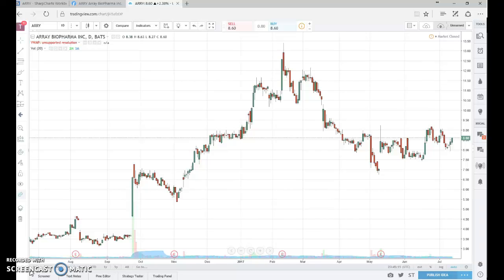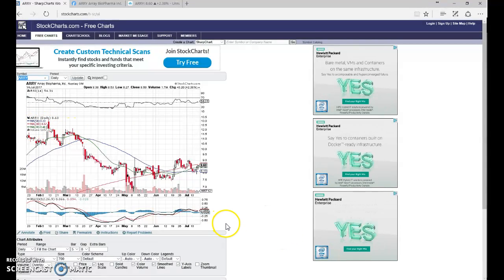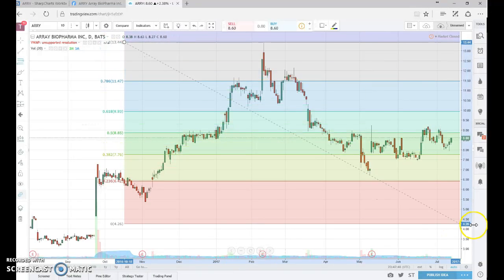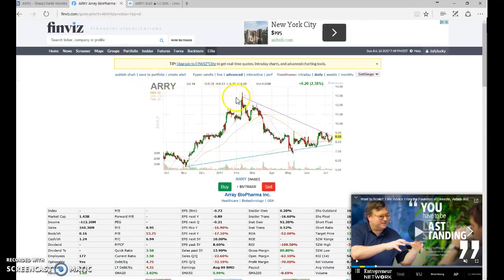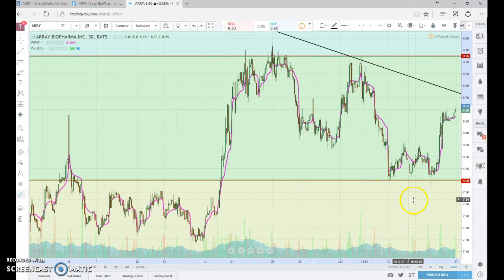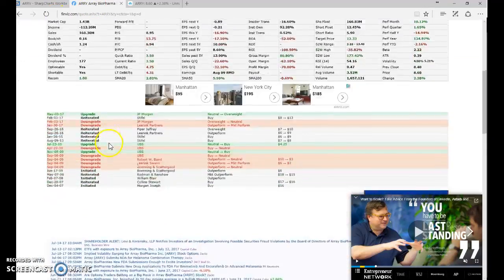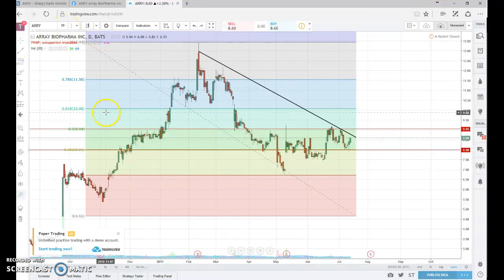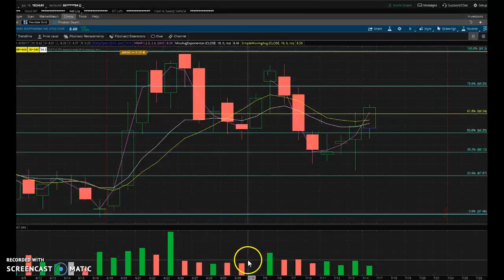How To Make a Trading Watchlist